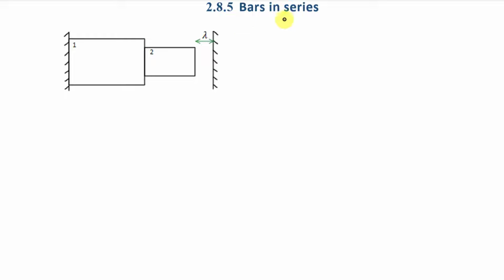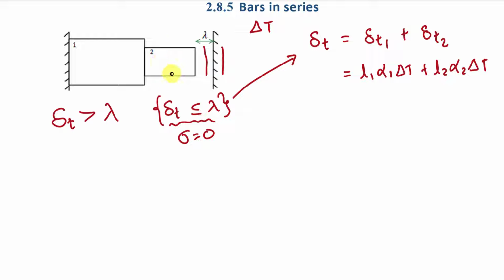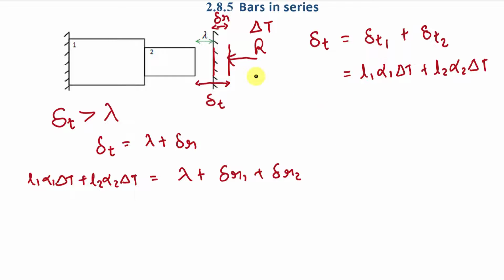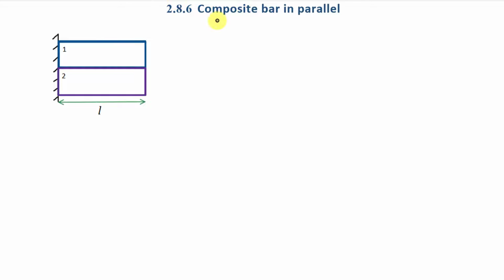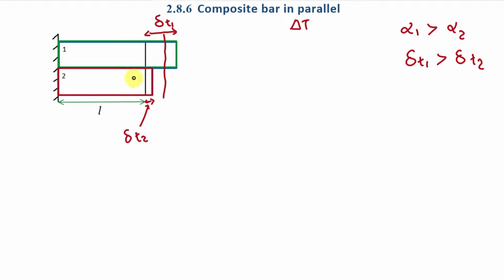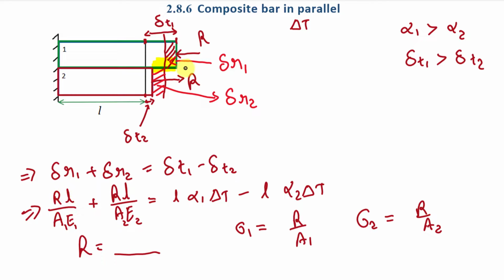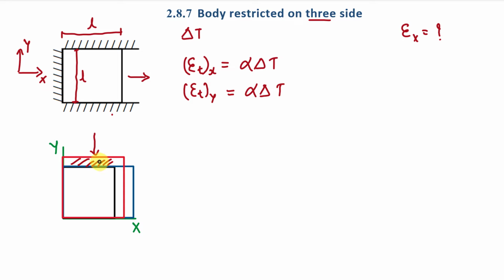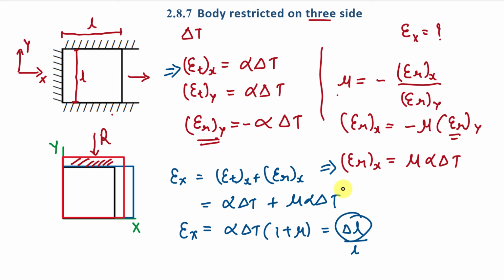Chapter 2 | Stress and strain Part 7 | SOM | Atharva Gate Academy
In this lecture, i cover Stress and strain Part 7 (2.8 from strength of materials notes).

Bars in series
Composite bar in parallel
Body restricted on three side